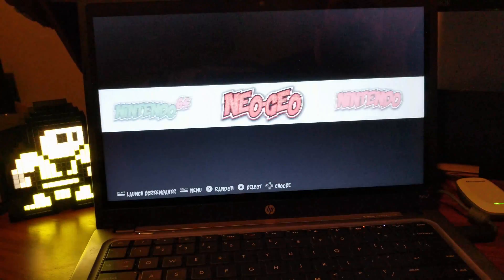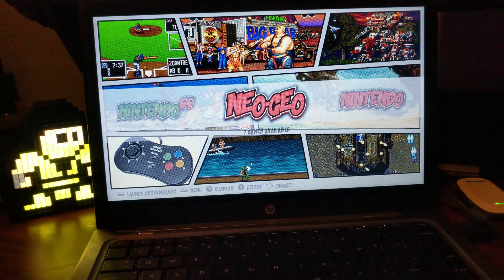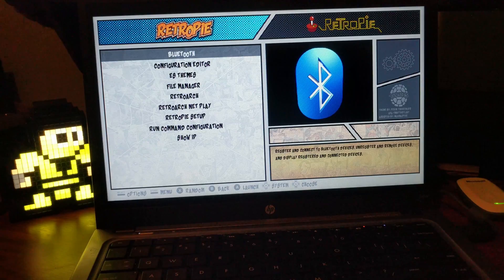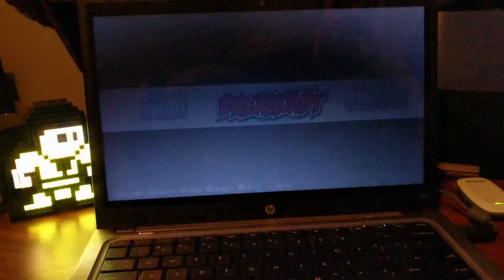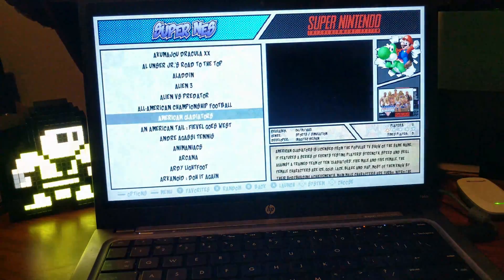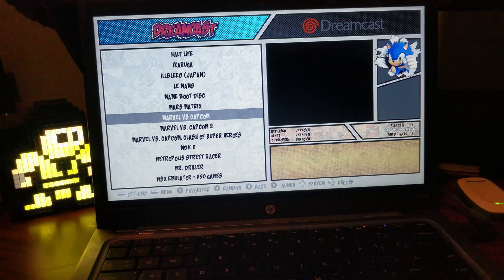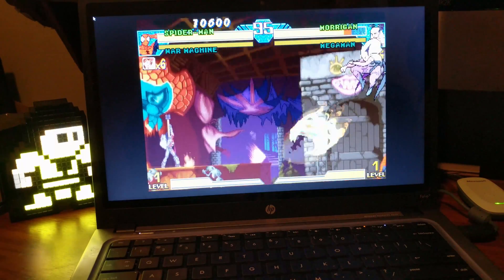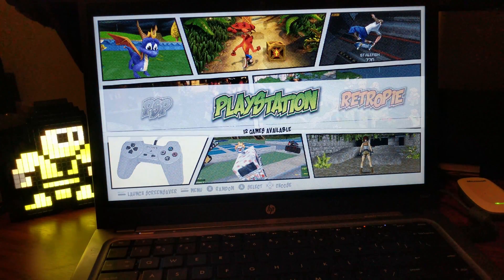RetroPi ... on a laptop!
Link:
How To Install Retropie X86 In Ubuntu 16.04 Retropie On Pc!

Theme: Comix